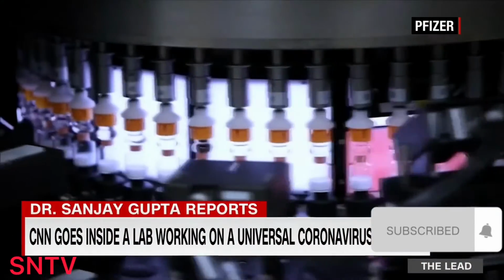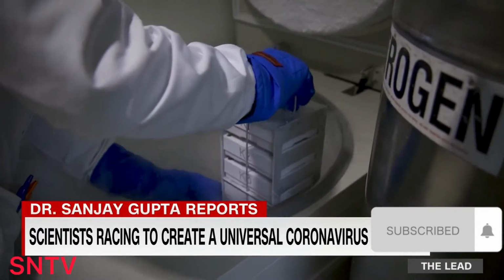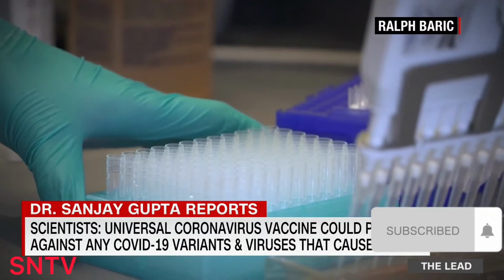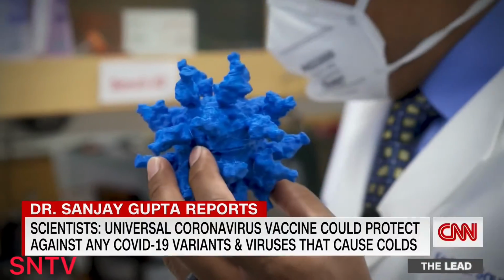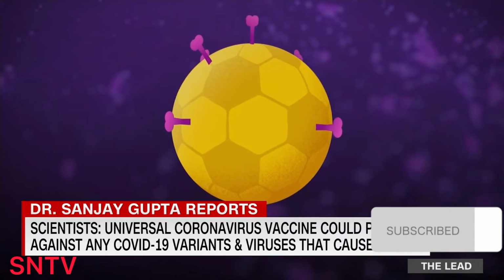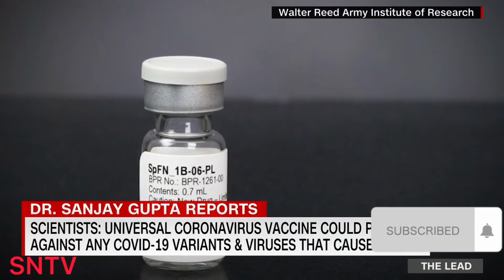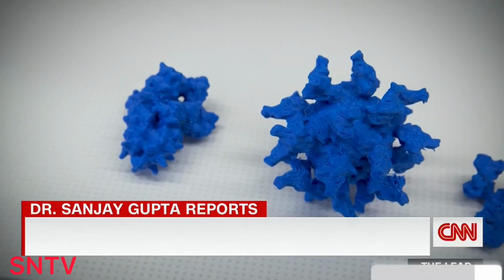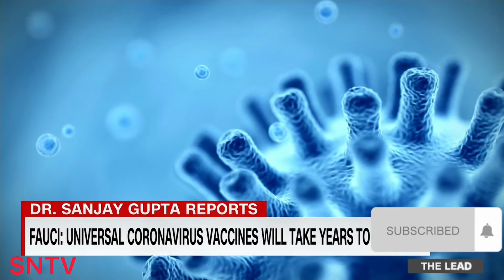Scientists explain how they create a universal Covid vaccine